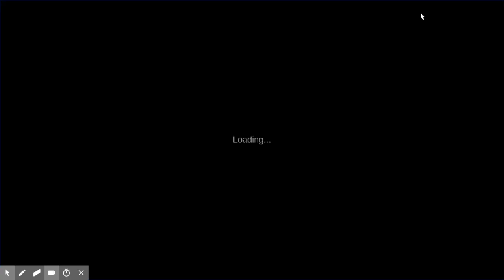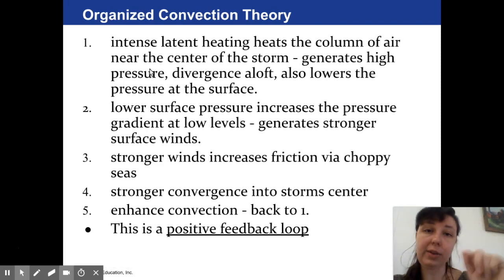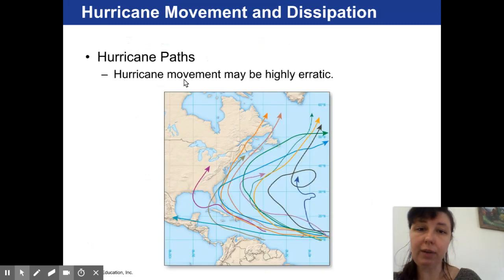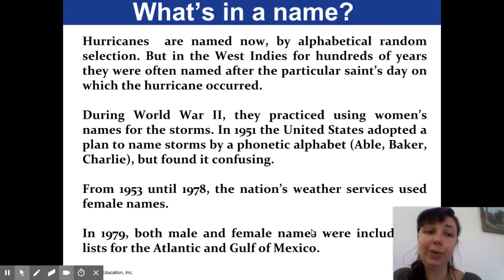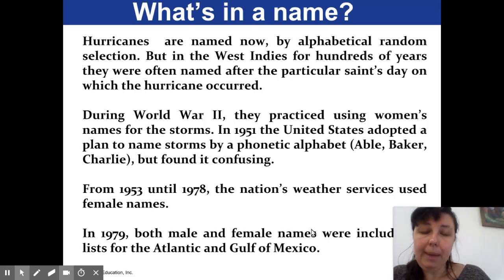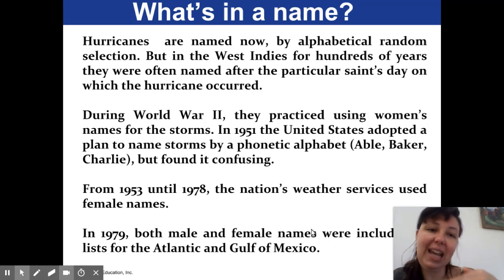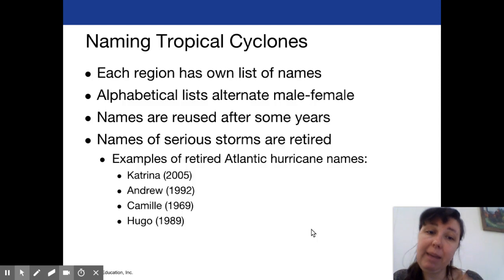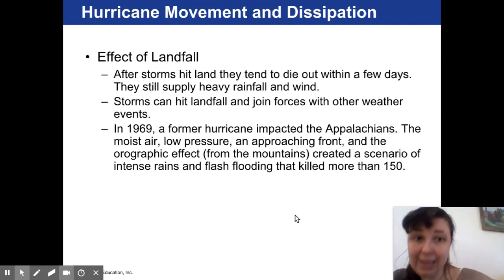W&F Module 11, Part 3